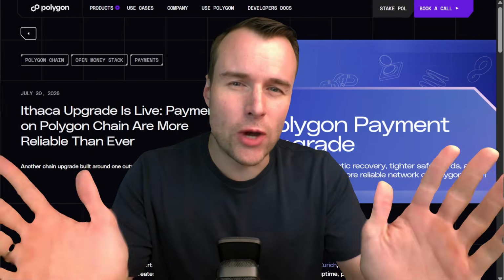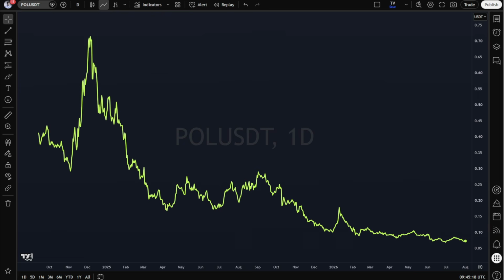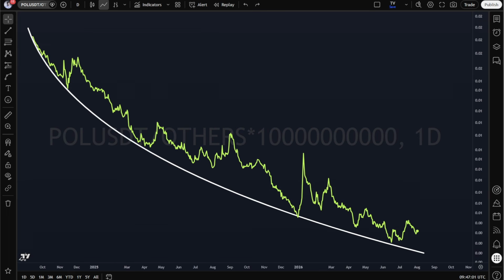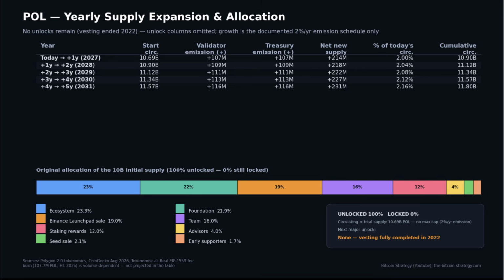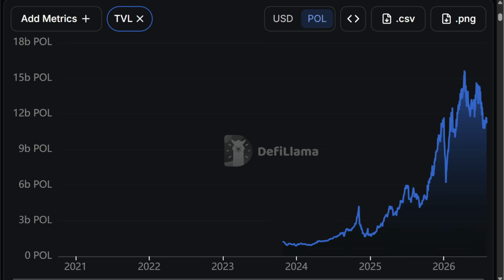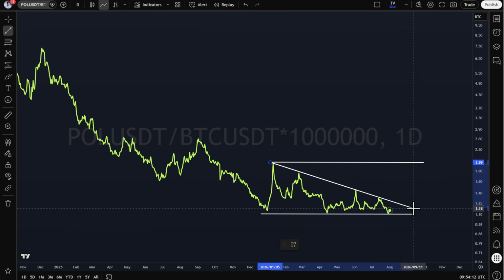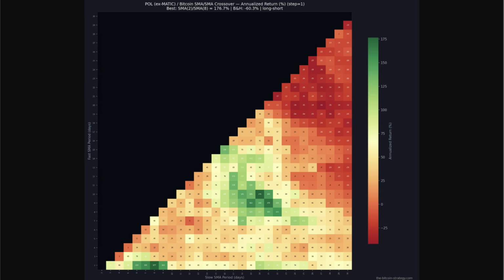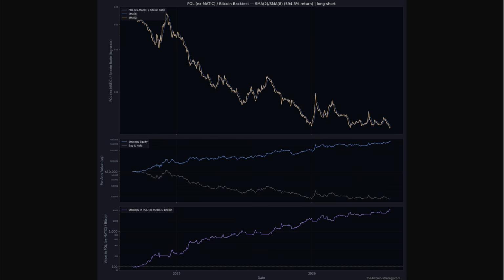🔥 Polygon With 70% Potential - POL Crypto Analysis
Chapters
0:00 Introduction Begins
1:23 Polygon Token Analysis
2:45 Technical Upgrade Review
4:02 Ecosystem Usage Metrics
5:37 Trading Strategy Discussion
7:13 Simulation Results Review
8:48 Conclusion and Next Steps